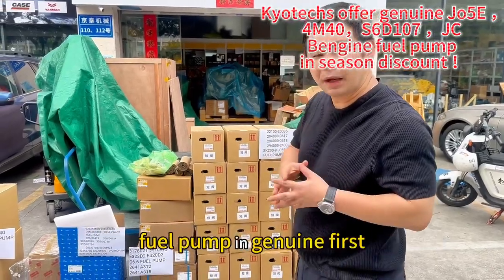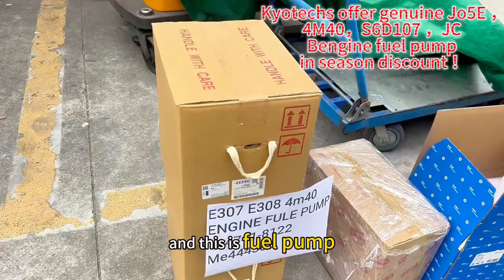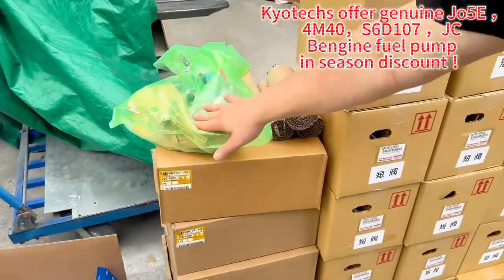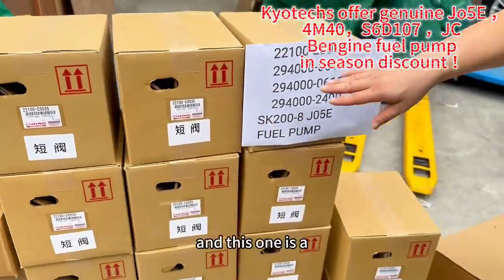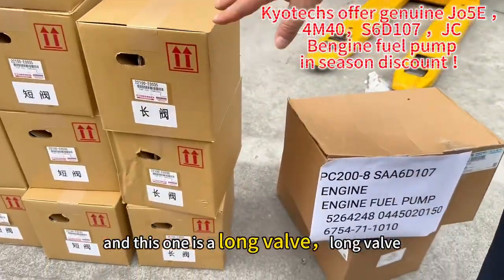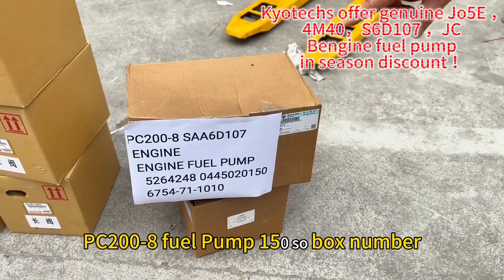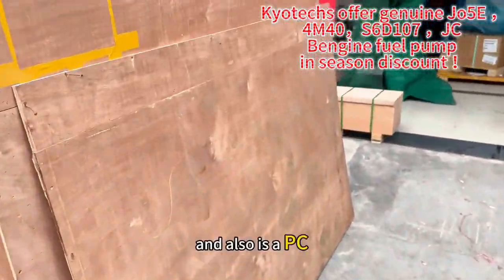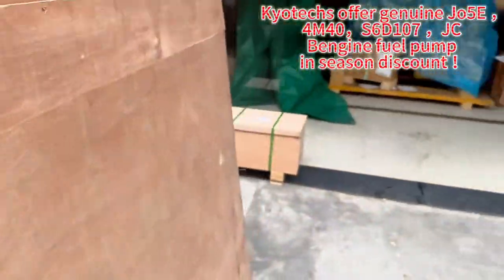Kyotechs offer u 9323A260G 9323A262G OEM JCB3CX OEMJCB4CX FUEL PUMP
320/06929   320/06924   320/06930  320/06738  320/06754
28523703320 /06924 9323A272G 320/06930  DP210DP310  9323A260G 9323A270G
PC200-8 SAA6D107 ENGINE
ENGINE FUEL PUMP
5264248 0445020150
22100-E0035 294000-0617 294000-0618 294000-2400 SK200-8 J05E FUEL PUMP
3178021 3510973 E323D2 E320D2   C6.6 FUEL PUMP 2641A312 2641A315
E307 E308 4m40 ENGINE FULE PUMP 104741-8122 Me444303
1 BULLDOZER D375A-5D 616G-A0-0740/ SA6D170E-2 ENGINE ASSY
2 BULLDOZER D375A-6 6245-E0-0260/ SA6D170E-5 ENGINE ASSY
3 BULLDOZER D475A-5 621F-D0-0210/ SDA12V140E-1 ENGINE ASSY
4 EXCAVATOR PC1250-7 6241-E0-0221/ SAA6D170E-3 ENGINE ASSY
5 EXCAVATOR PC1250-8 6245-C0-0170/ SA6D170E-5 ENGINE ASSY
6 EXCAVATOR PC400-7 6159-K0-0452/ SAA6D125E-3 ENGINE ASSY
7 LOADER WA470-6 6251-D0-0141/ SAA6D125E-5 ENGINE ASSY
8 DUMP TRUCK HD4657R 624E-B0-0080/ SA6D170E-5 ENGINE ASSY